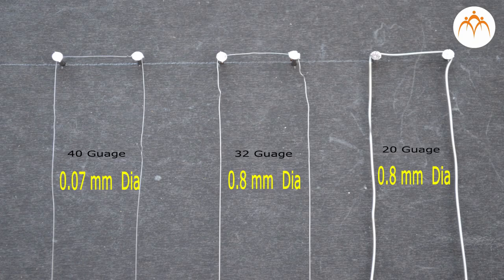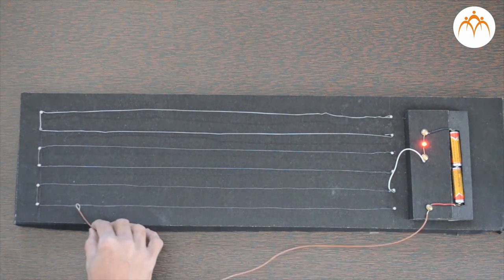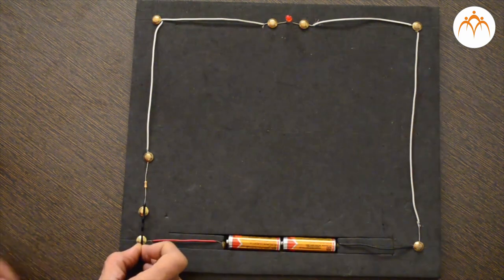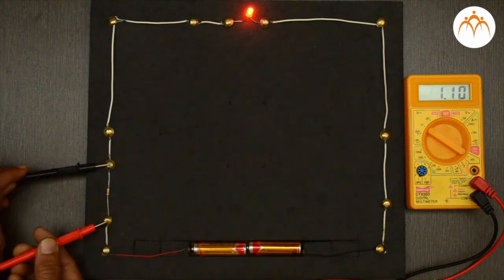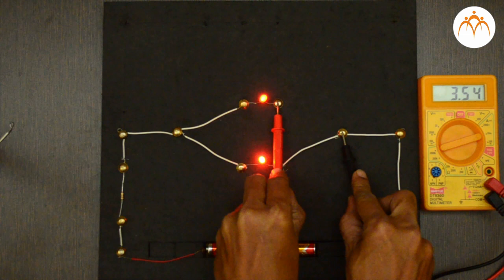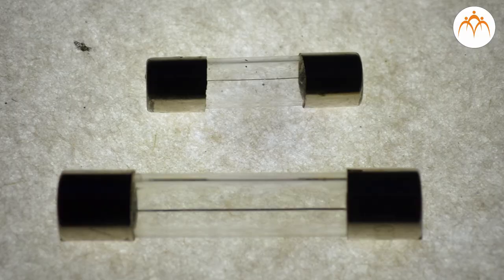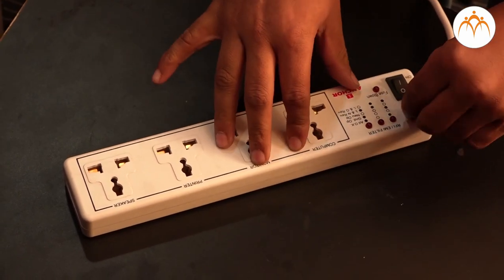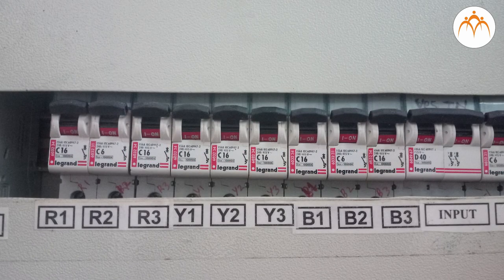Current Electricity Activities - 2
Class 9 - Science - Current Electricity